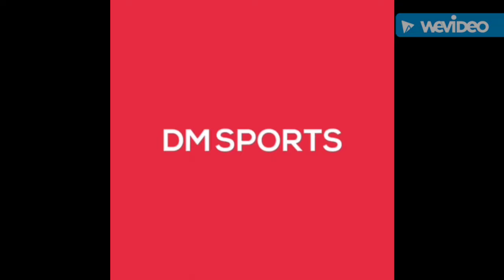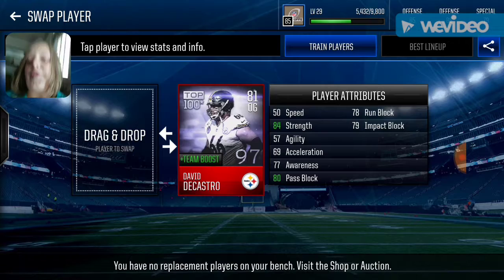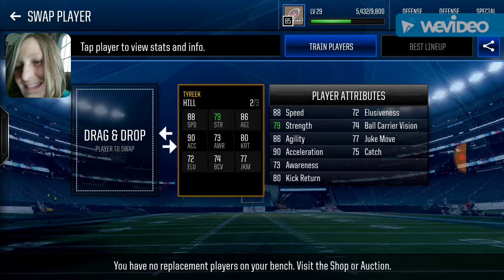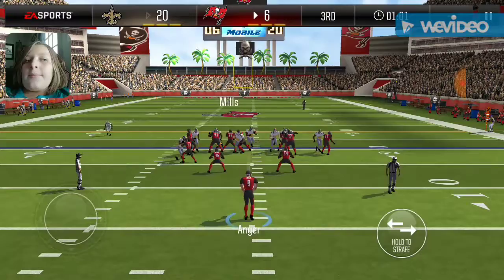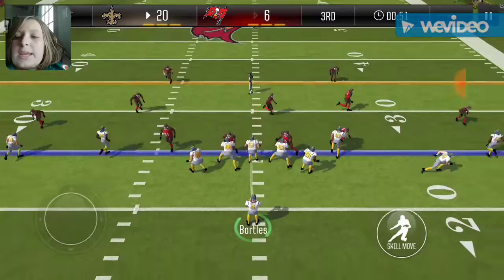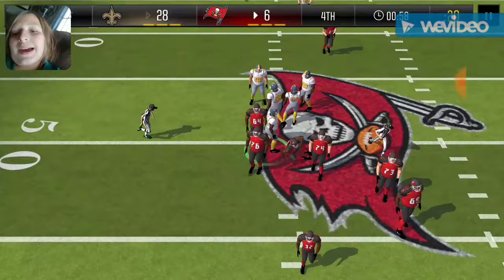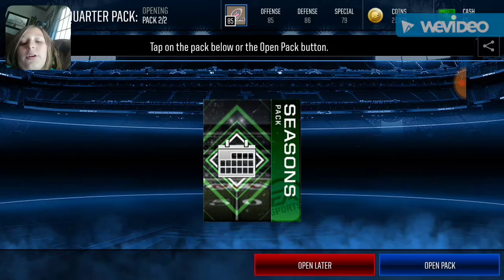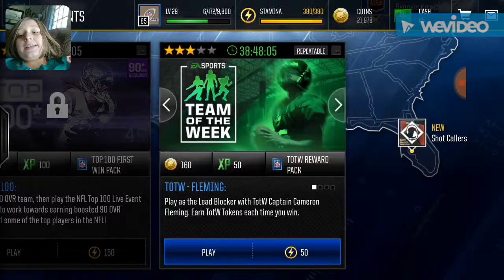86 OVR JALEN MILLS!!!!!